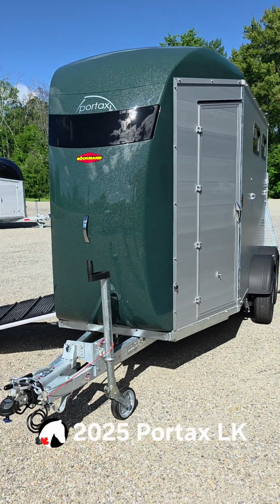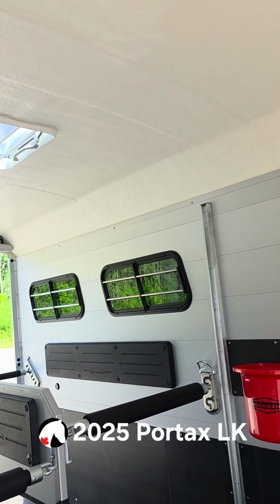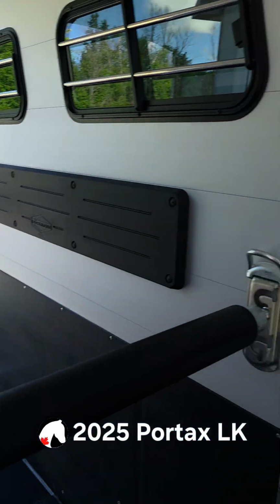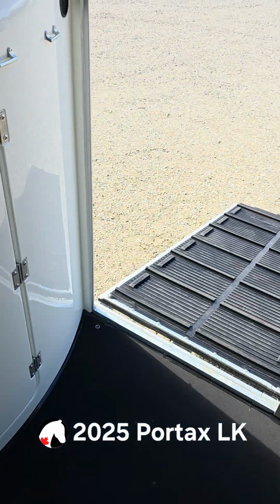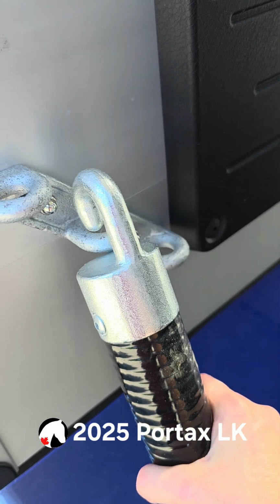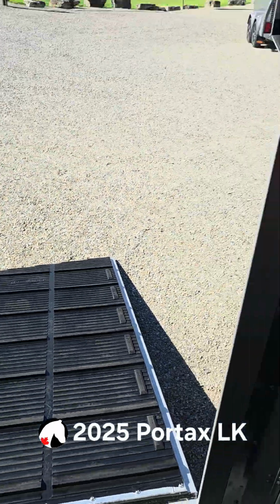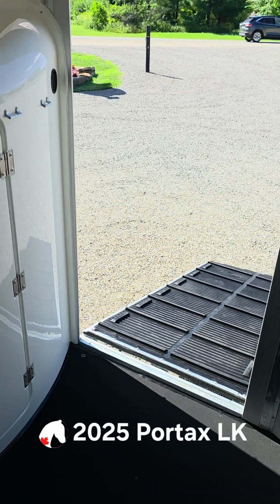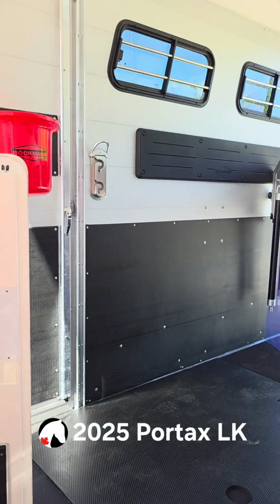25-023 Portax LK 2025, Green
2025 Portax LK, Dark Green Metallic with Small Competition decor.

Need a little more room in your trailer- look at this Portax L model- the LK!  Rear ramp entry with front exit ramp - this model has 63cm more floor space to place hay for the weekend, sit in your lawn chair on a rainy show day, or change between classes.  Internal height of 7'8" with two 33" wide stalls, this trailer easily accommodates horses to 18hh. The Portax LK is our most popular trailer in the family of Longer trailers.

The re-design in 2023 provides a wider front bow offering a roomier tack locker -  taller for more storage. The top of the tack locker has smooth edges, designed to reduce the chance of cribbing on the locker. It also offers drainage in its curvy top, making it easier to spray off and clean.  A wider bow also means more room for the taller horses! The change in tack locker design provides space for the portable feed/water buckets - answering customer feedback!

A further addition to the Portax LK are two large magnetic panel holders. These magnets will secure the rear panel in an open position making it easier to load on your own. Also an advantage if you are tacking up on the trailer!

Standard features (as compared to the regular Portax K) include: double sliding lateral windows on both sides of the trailer, portable feed/water buckets, full height groom/access doors on both sides of the trailer, and additional rubber mat under the front feet for wear protection against pawing.

Other standard features include- roof vent, rear door-ramp combination (easily convert from rear ramp entry to step-up), saddle cupboard with racks that swing out to the Driver's side groom door, adjustable chest and rear stall bars, tie rings, hay net tethers, elite WCF Suspension, panoramic front window, built on galvanized steel, with anodized aluminum double wall panels, and an aluminum plank floor with a 20yr warranty - a Böckmann is built to last!

Such a roomy airy trailer!